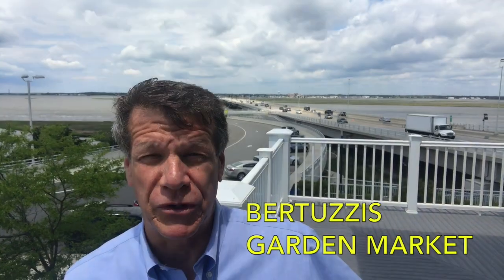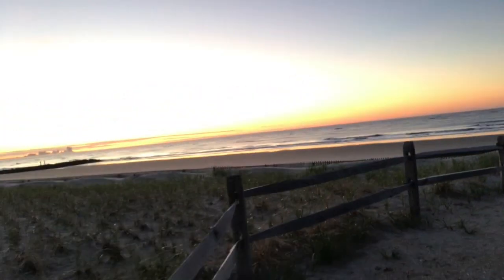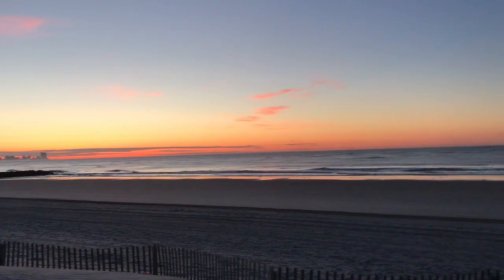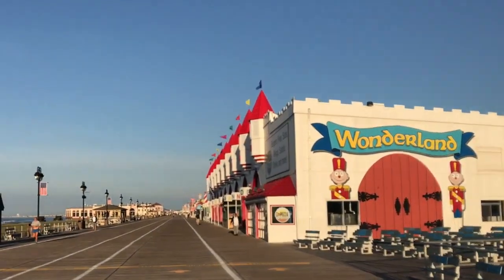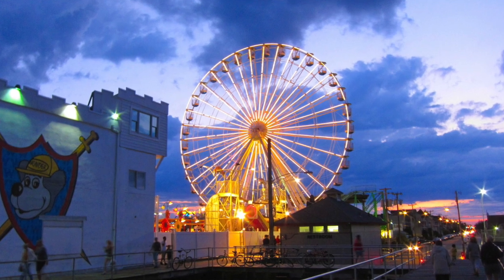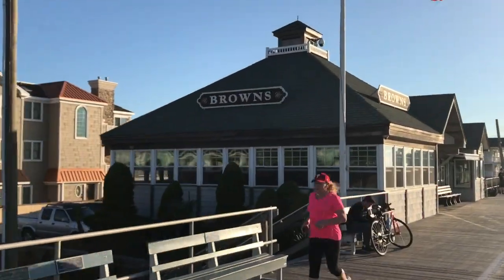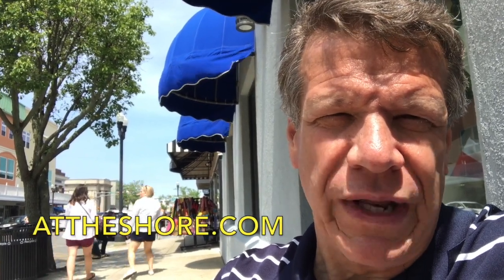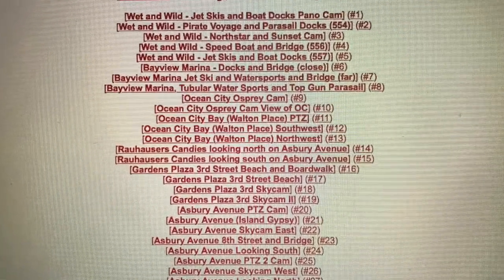Ocean City NJ Memorial Day 2017 Pat Hannigan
This video is about Ocean City NJ Memorial Day 2017